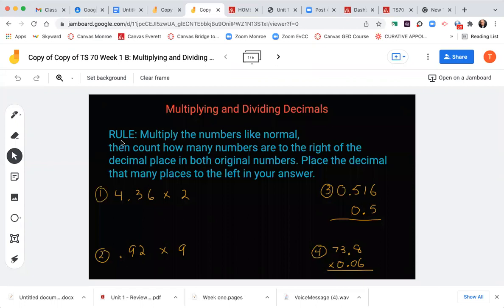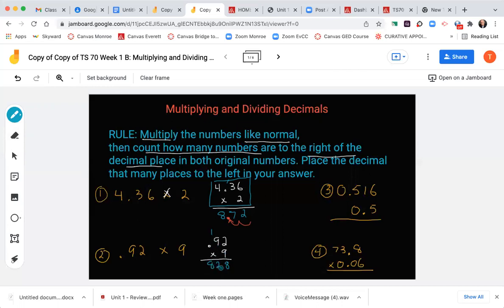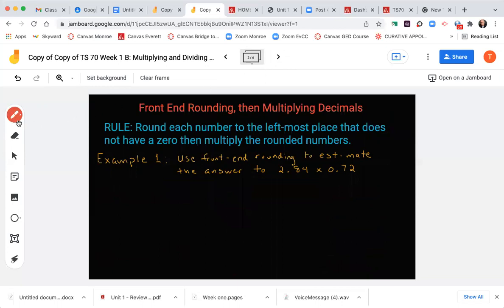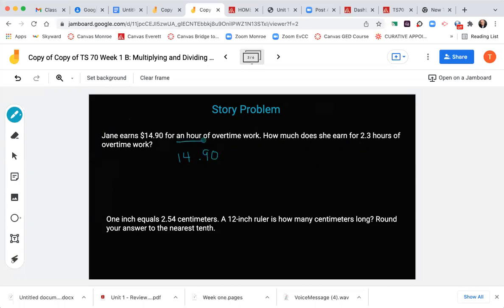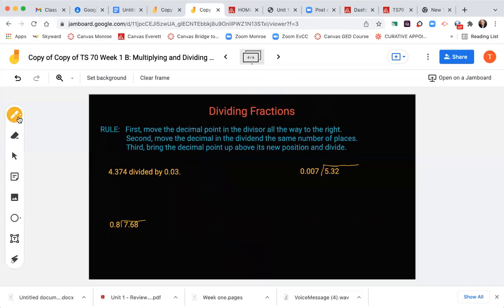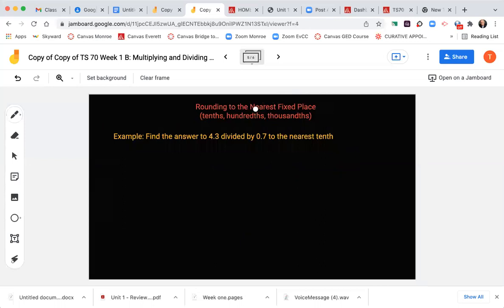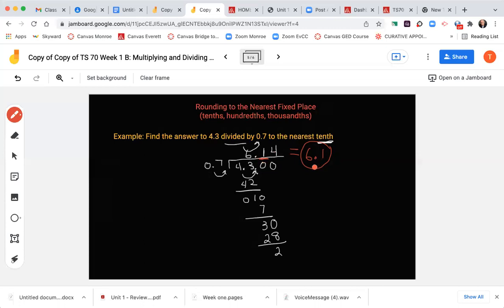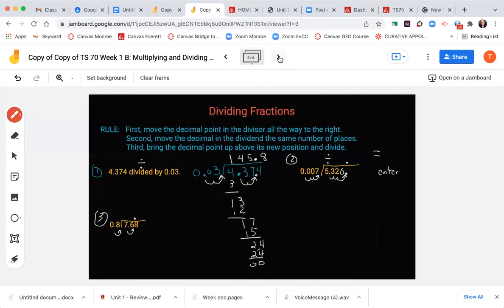TS 70 Multiplying Dividing Decimals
This video shows how to multiply and divide decimals by hand, and how to front-end round decimals in story problems.